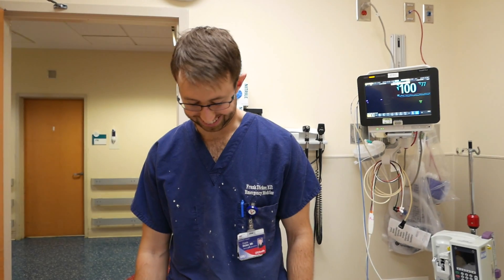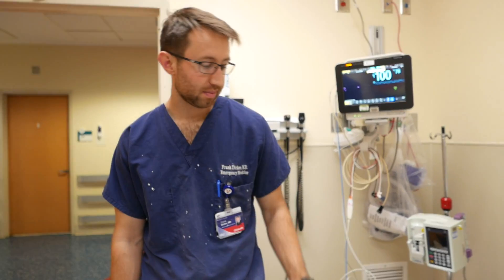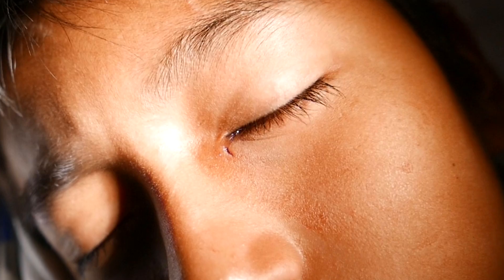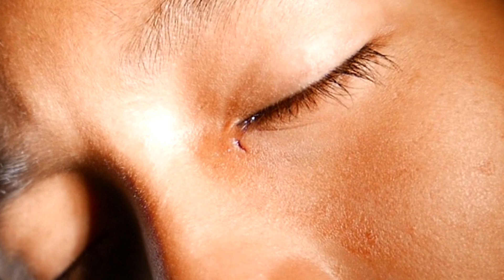Using a Pacer Magnet to Remove a Metal Foreign Body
In this video we report our successful use of a pacer magnet to help us find and remove an elusive metal foreign body.  The injury occurred when the young man was hammering and a piece of metal flew off and penetrated near his eye.